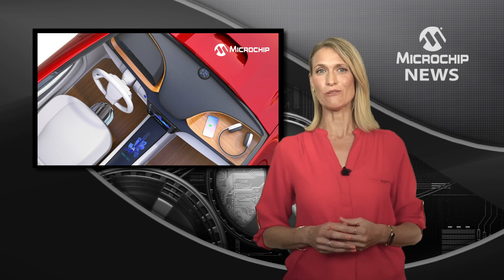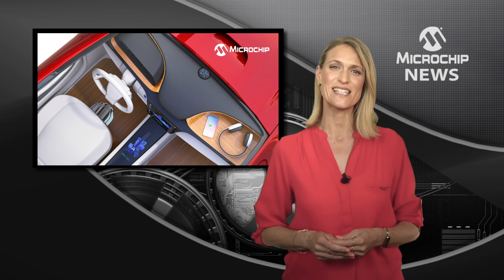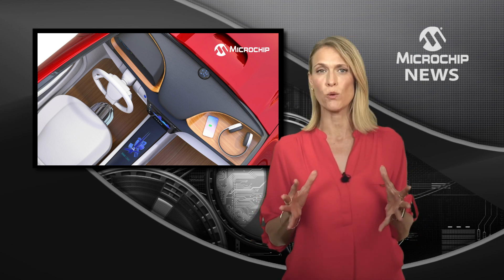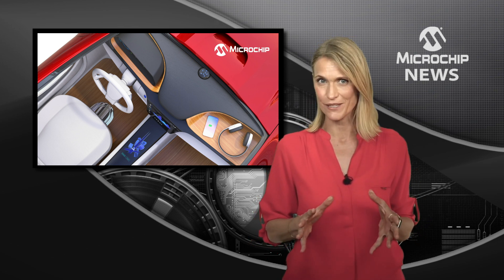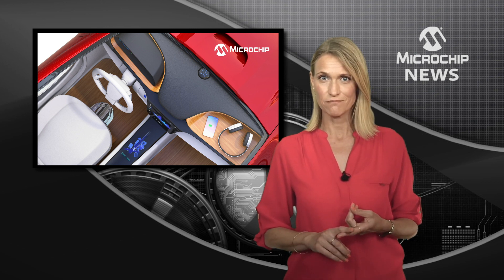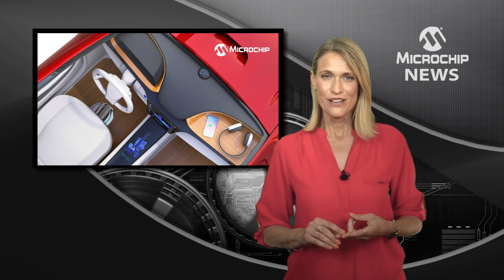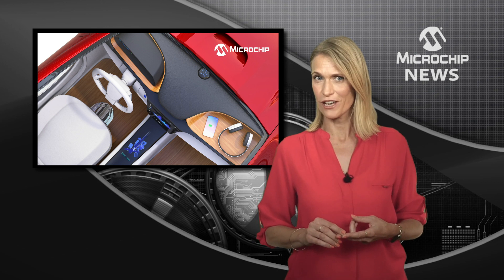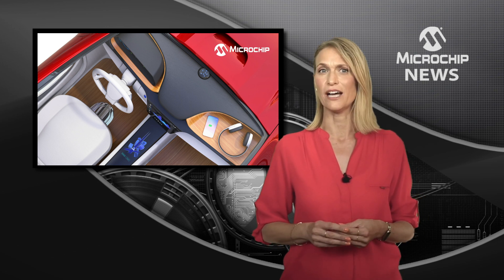Qi® 1.3 Wireless Charging Reference Design Speeds Transmitter Development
New Qi® 1.3 Wireless Charging Reference Design unveiled to accelerate development of automotive and consumer Qi transmitter [MNV462]